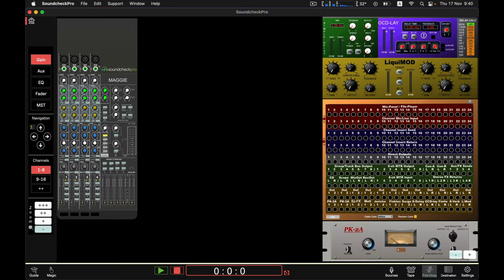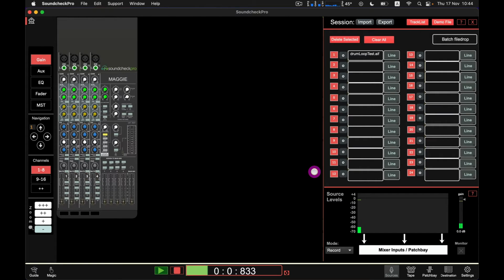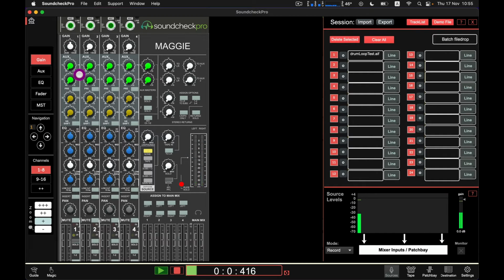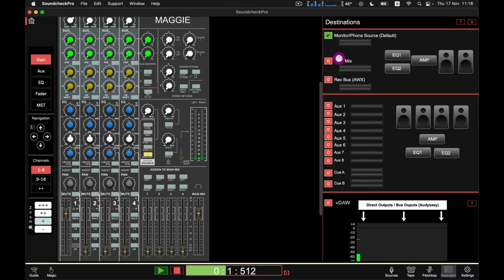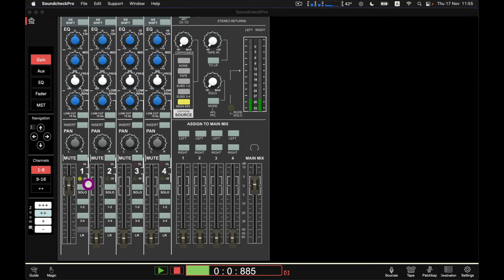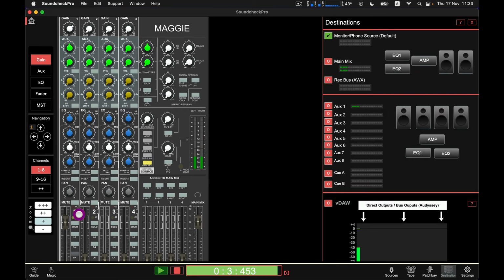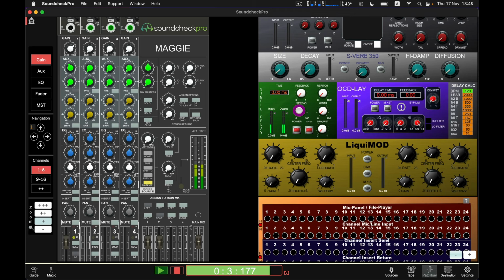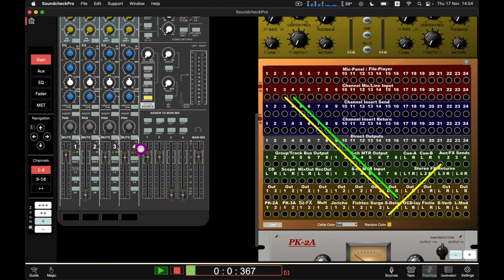SoundcheckPro - Maggie Mixer - Full Overview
A full overview of the Maggie audio mixer simulation in SoundcheckPro. Learn the signal flow of compact audio mixers using training simulators.

Chapters:
0:00 Intro
0:30 Session Mode Overview
1:12 Adding Audio Sources
1:12 Mic vs Line Signals
3:34 The Patchbay
5:10 Setting Mixer Levels
6:55 Main Mix Output
8:14 Direct Outs to vDAW
8:55 Channel EQ
9:31 Channel Insert
10:29 Channel Pan
10:58 Channel Fader
11:24 Subgroups
12:44 Aux/FX Sends
13:28 Artist Headphone Mix
14:45 Adding TIme-Based FX
16:16 Stereo Returns
18:30 Returning on Open Channels